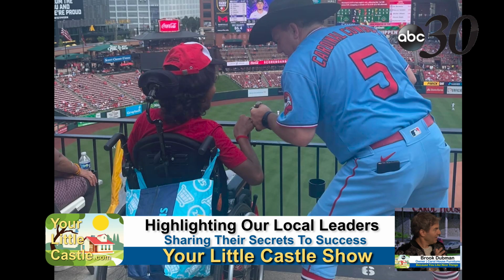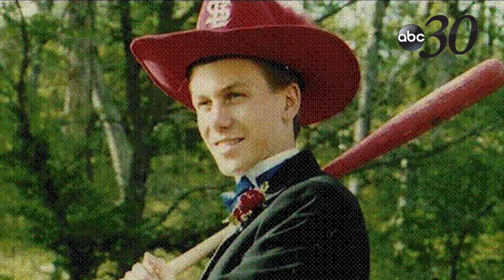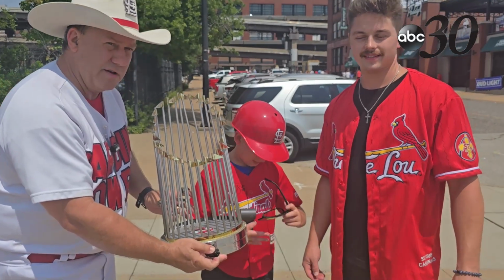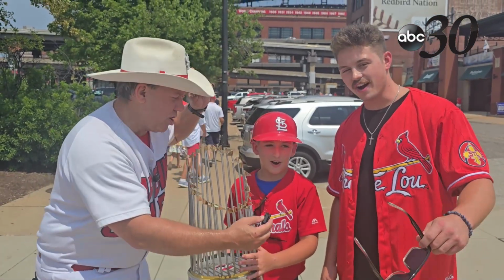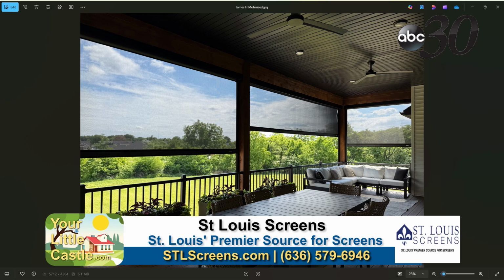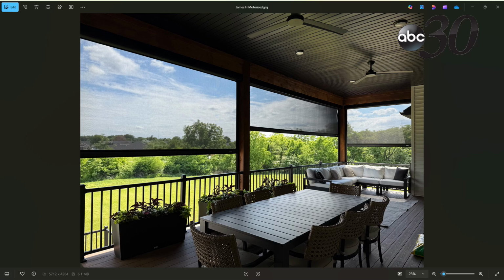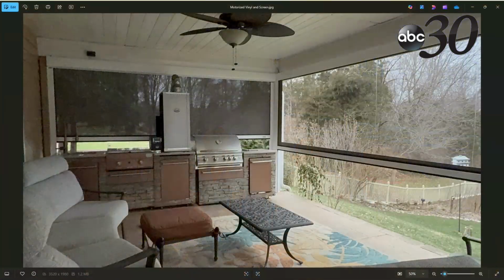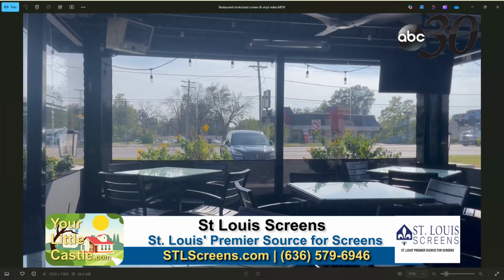S2 - St Louis Screens - Your Little Castle Show on ABC Host Cardinal Cowboy